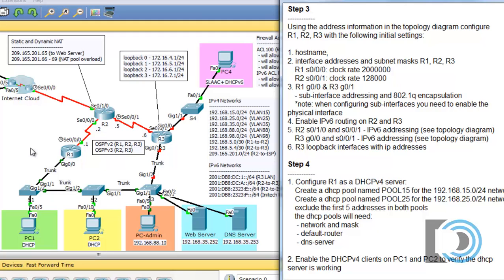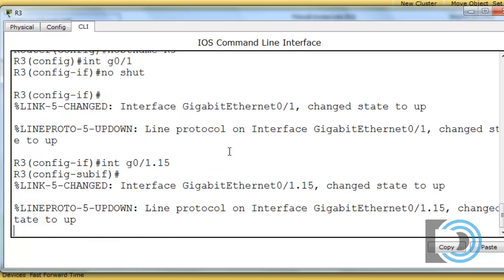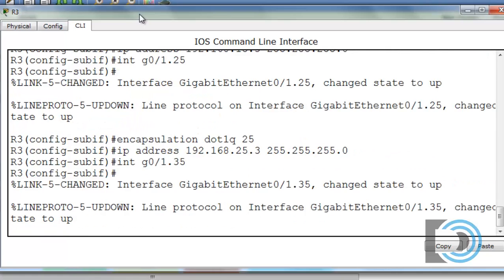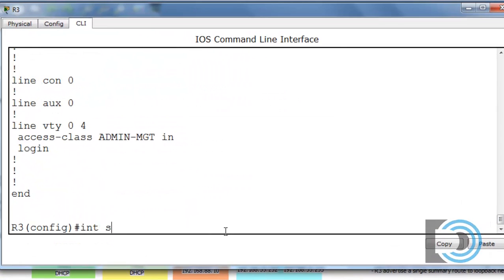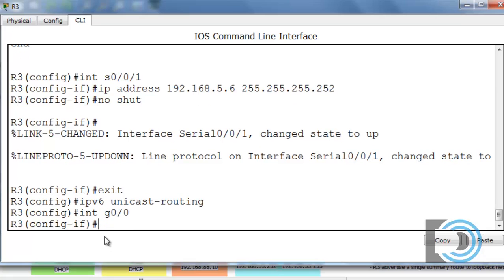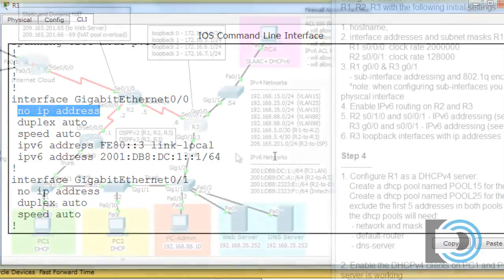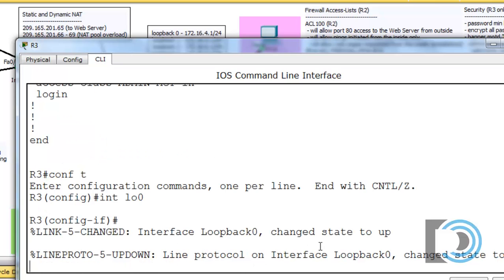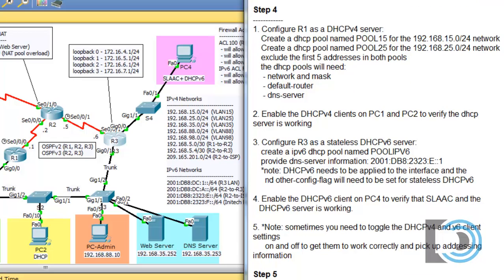CCNA2 Practice Final, Packet Tracer 6 - Part 6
You can download my Packet Tracer Activity featured in the video from my

This is Part 6 of a series of tutorials that walk you through my new Practice Final for the new Cisco CCNA2 Routing and Switching Essentials course. The lab is created using Packet Tracer 6.0.1 and covers the following topics: IPv4 and IPv6 addressing, VLANs, Trunks, switchport configuration, DHCPv4 and DHCPv6, OSPFv2 and OSPFv3, NAT, Access Lists (ACLs) and ACLs for IPv6.

In Part 6, I configure Gigabit, Serial, and Loopback interfaces on router R3. IPv6 routing is enabled on the router.